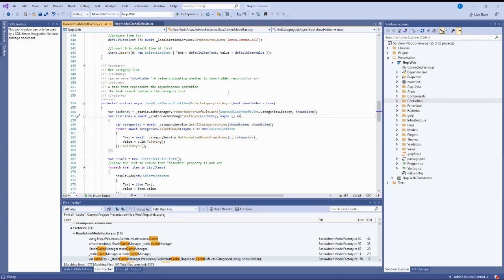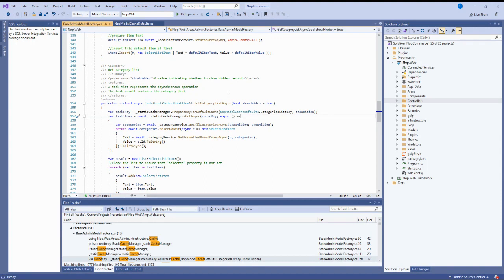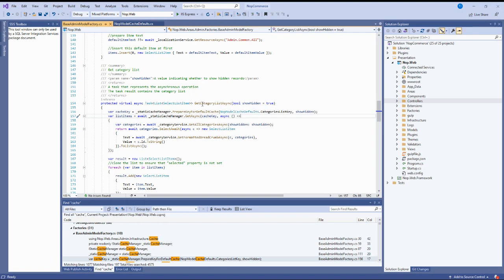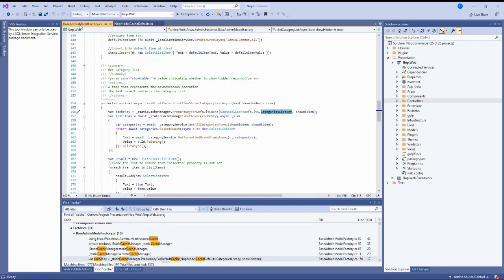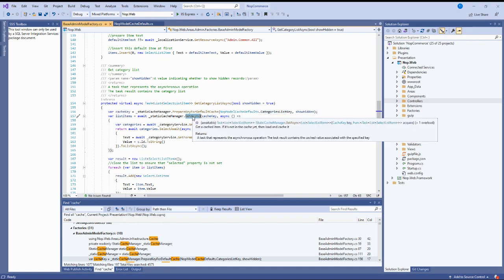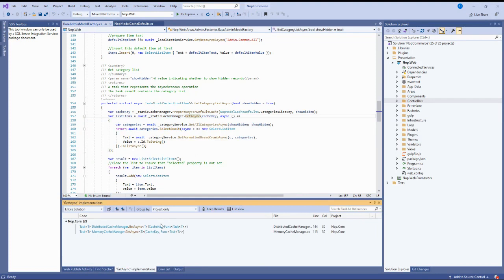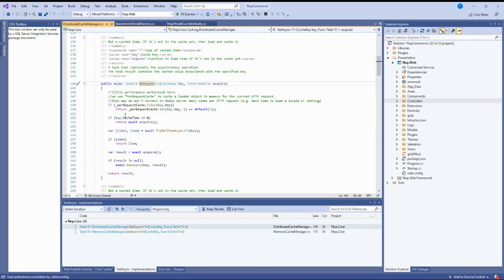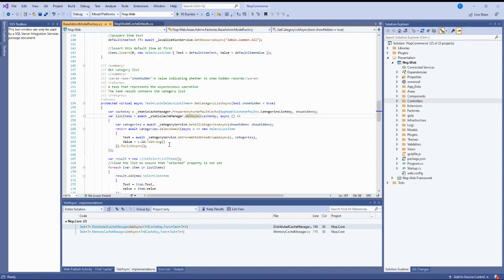Cache Implementation on nopCommerce (developer guide)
nopCommerce Documentation
nopCommerce is an open-source eCommerce solution based on Microsoft's ASP.NET Core framework and MS SQL Server backend Database. It provides a catalog frontend and an administration tool backend, allowing shopping cart creation.

NopCommerce use per request cache and memory cache for its site speed and improvement. Today we talked about per request cache implementation with development example.